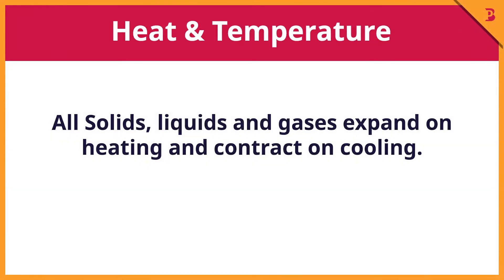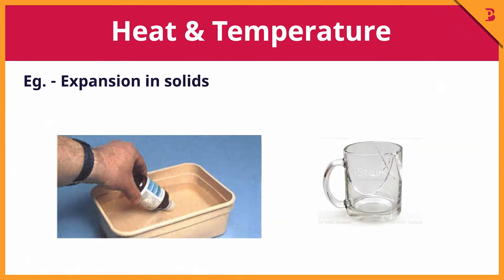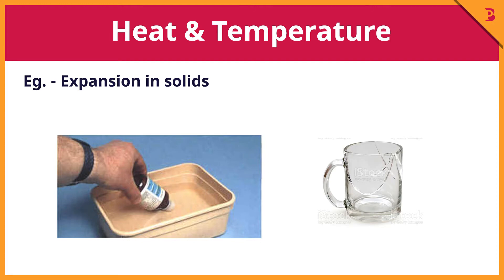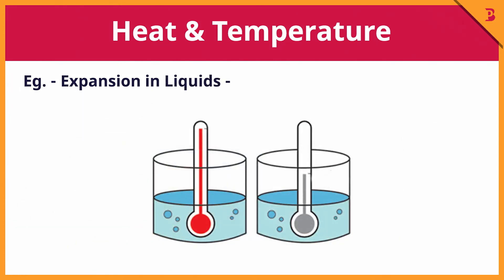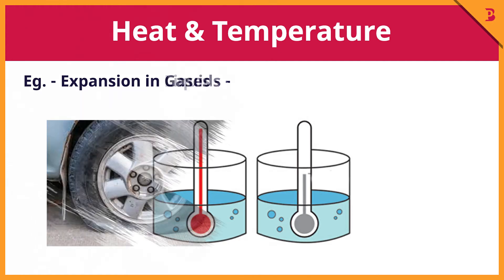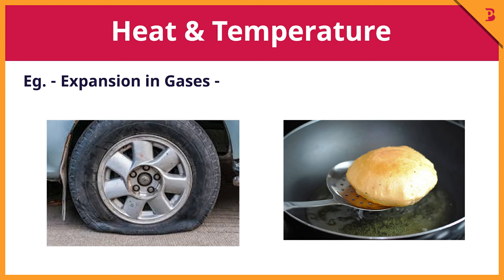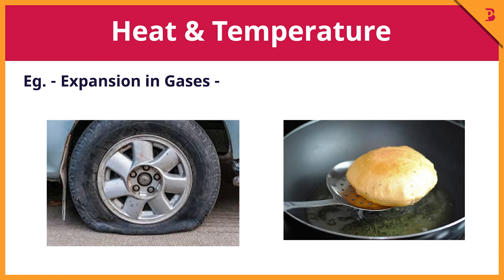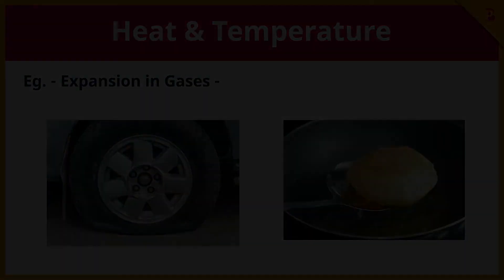Expansion | Expansion in solid, liquid & gas | Heat & temperature | PB Learning Hub